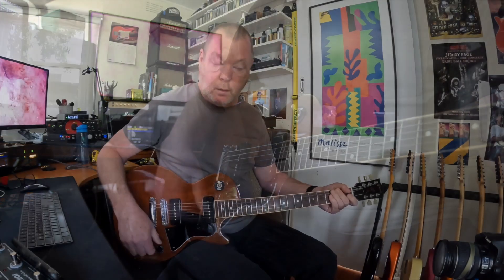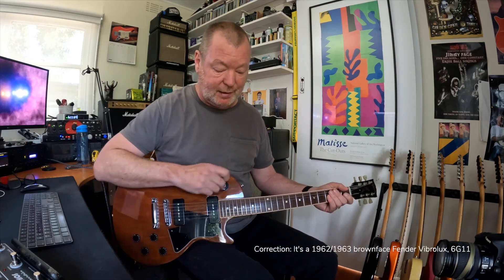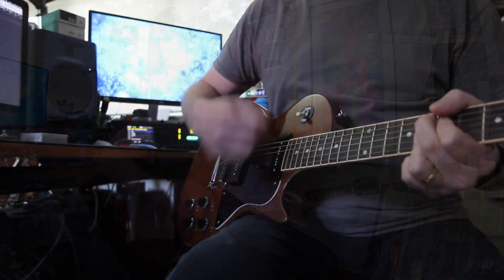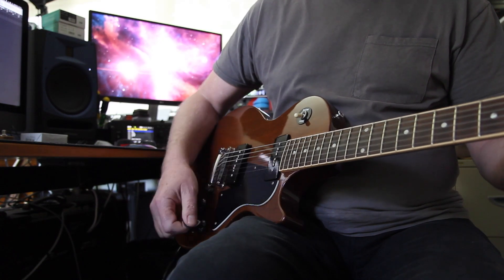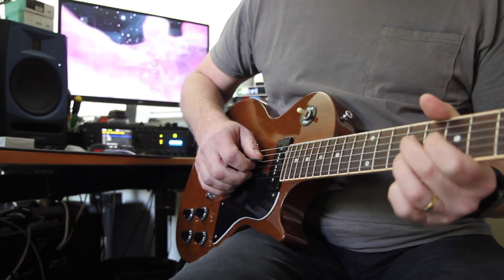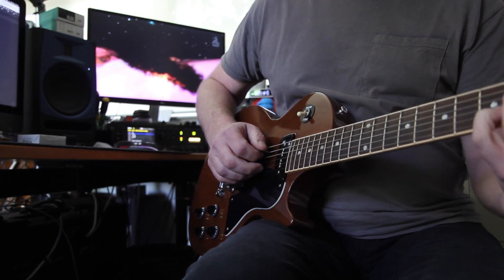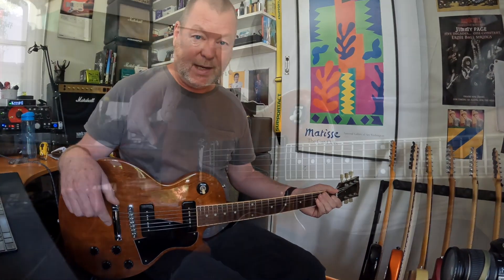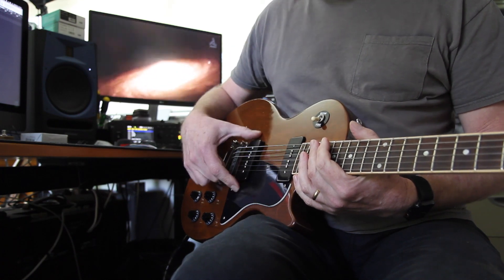J-90's Clean | CloudBurgzst | Gibson Les Paul Special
A third look and listen to the JJ's J-90's, this time through a clean 'brownface' era Fender. This video also indulges an attempt to park up next to Strymon's new Cloudburst pedal (from 2:43). There's a lot of hoo-ha about that one lately and I must admit I've been drawn into it a bit too. I tried to buy one from the distributor but their first and forthcoming second shipments are sold out, so congratulations to Strymon on the success of that one. In the meantime I'll keep myself occupied by building something similar in the mighty Axe-FX III Turbo because I can. DIY!

Axe users: I'm still working on this preset but if you're keen to try it, give me a yell and I'll upload it. I'm running some beta firmware at the moment so you'll have to have the latest beta installed, minimum. Cheers